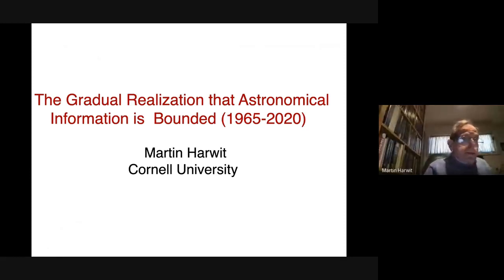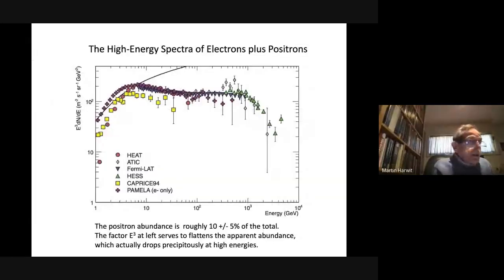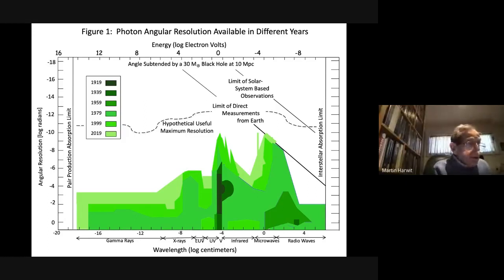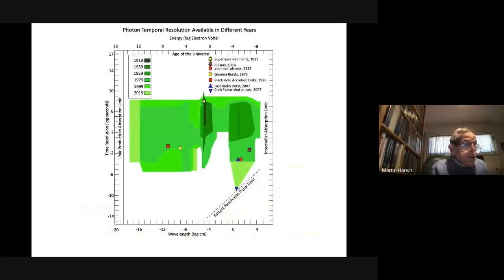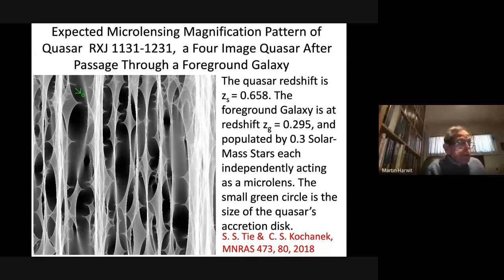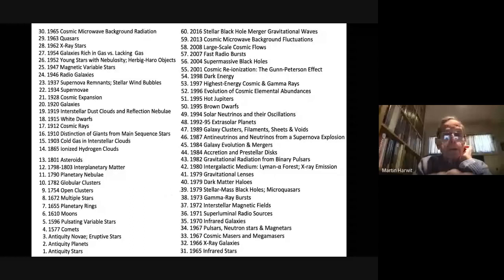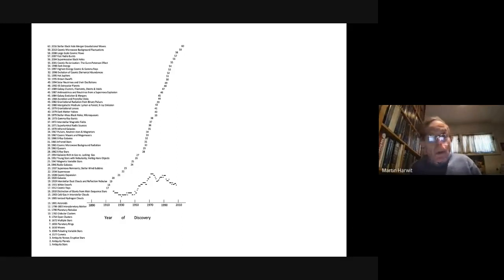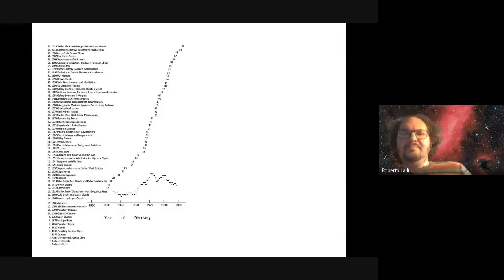SISFA Workshop 2021 - 15 - Martin Harwit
Observing, sensing, detecting
Toward a multi-layered picture of the Universe from historical and epistemological perspectives

4-5 February 2021

The gradual realization that astronomical information is bounded, 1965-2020
Martin Harwit